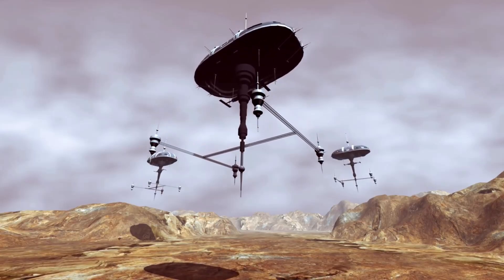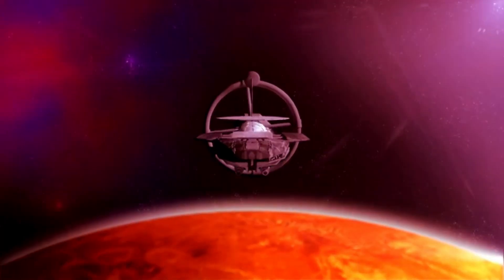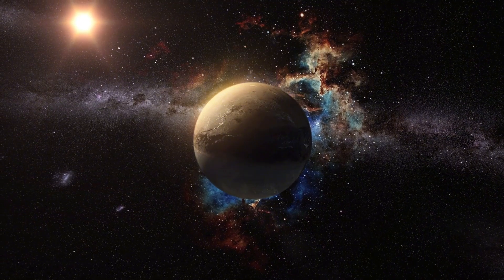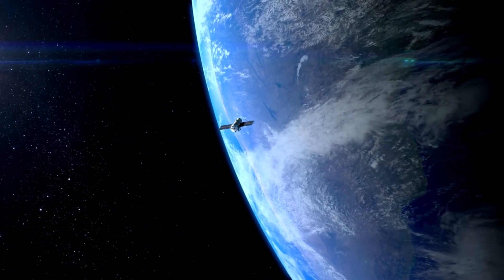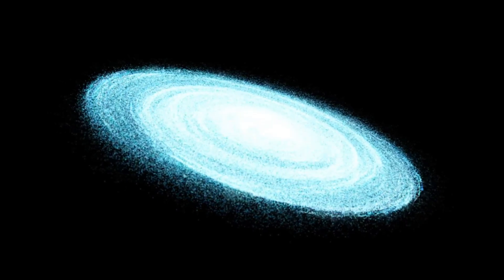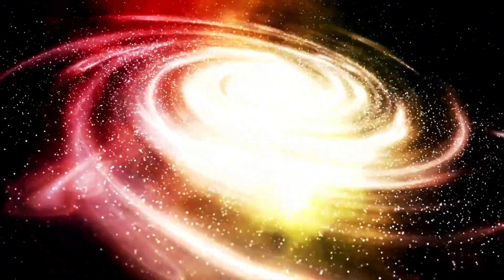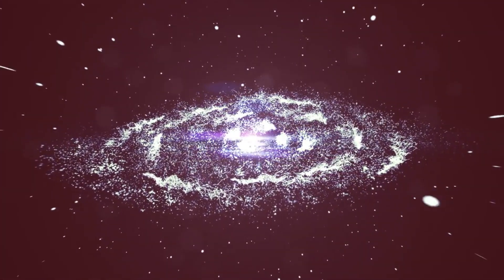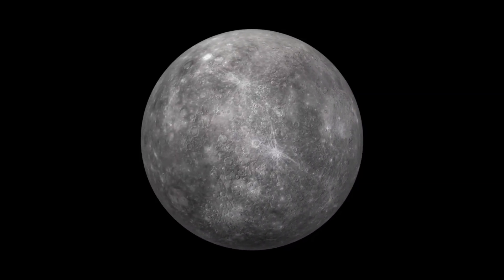Neil deGrasse Tyson Just Revealed Declassified Photos From Venus By The Soviet Union!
🌌 Neil deGrasse Tyson Reveals Declassified Soviet Union Photos from Venus!

In a surprising development, Neil deGrasse Tyson has unveiled declassified photographs from Venus taken by the Soviet Union decades ago. Join us as we explore these historic images and what they mean for our understanding of Earth's mysterious neighbor.

In this video, we'll cover:

The significance of these newly revealed photos and their historical context.
Insights into Venusian exploration efforts by the Soviet Union during the Space Race.